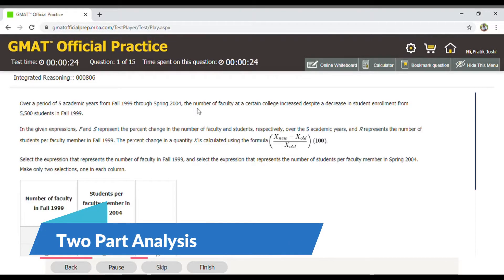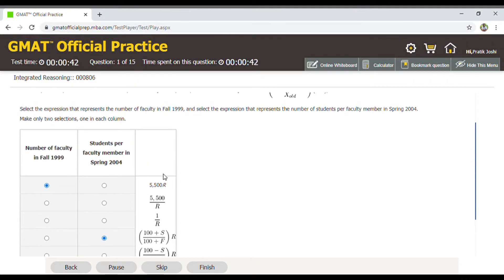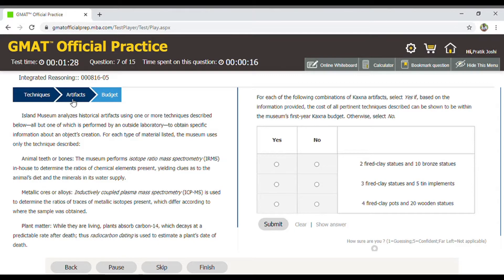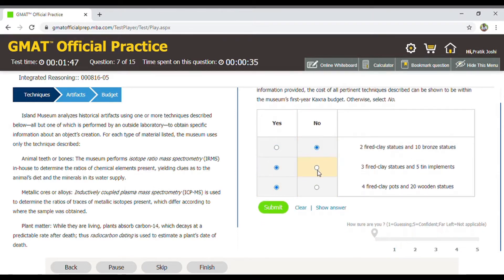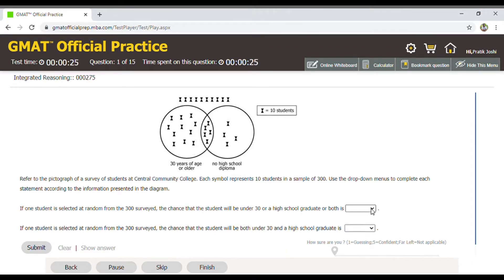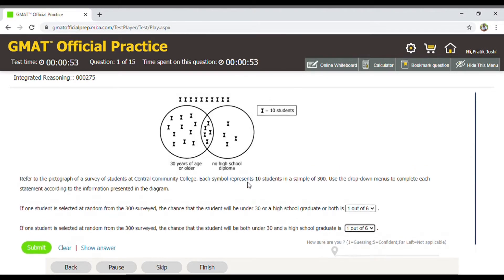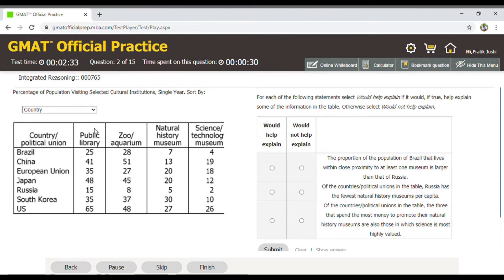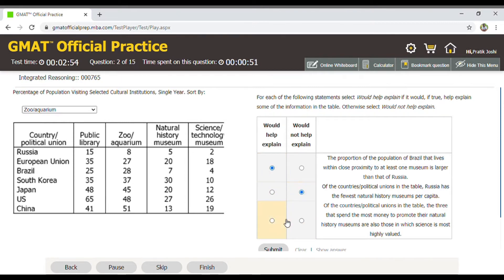GMAT IR 101 | Everything to know about GMAT Integrated Reasoning | Data Insights | Pratik Joshi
In this video, I will share with you 5 important strategies, which if used properly can help you get an 8/8 in the GMAT IR section.
This video also contains an important tip at the end which will help you be ahead in the competition.

Time Sections:
0:00 Intro
0:49 Framework of the GMAT IR section
1:46 Why you need to attempt all 12 questions?
2:44 Skills needed to ace the IR section
3:58 Why a change in perspective is needed?
7:32 Tip 1
8:27 Tip 2
9:02 Outro

I have used the Magoosh free apps and their complimentary mock test. It was quite a good platform to learn tricks and shortcuts about the GMAT IR problems, which usually take ages. If you are interested to improve your GMAT IR scores drastically, try taking courses from Magoosh, they have a 50 point score increase GUARANTEE.

Your feedback is of the utmost priority to me, so do let me know if I can help you with something.

Suggest cool topics for making videos. If I like your suggestions, I will give you a shoutout.

If you have already answered your GMAT and are on your way to secure your MBA, do let me know about your incredible journey.